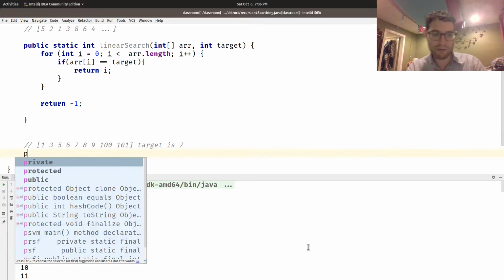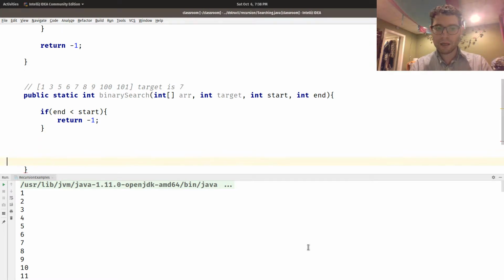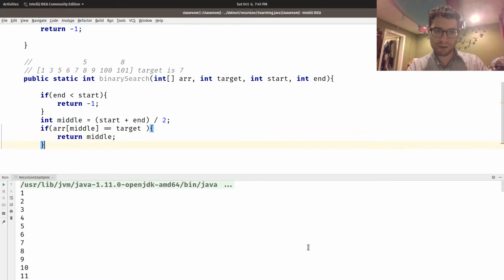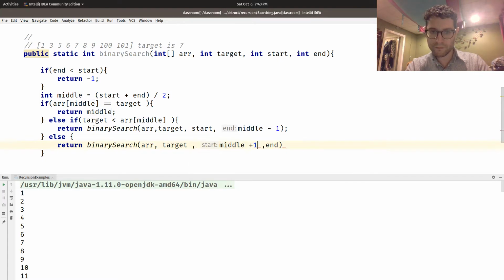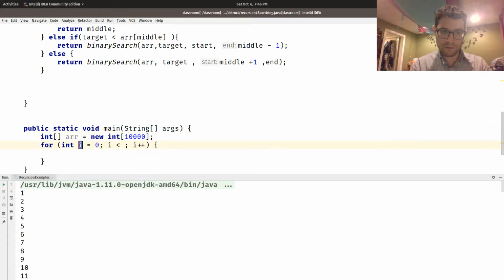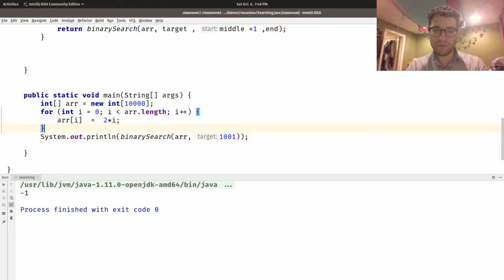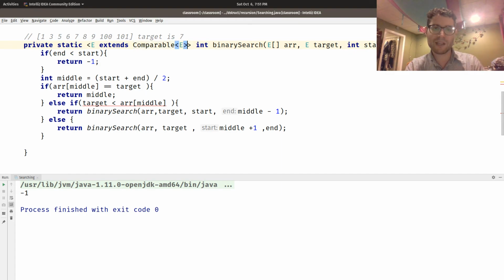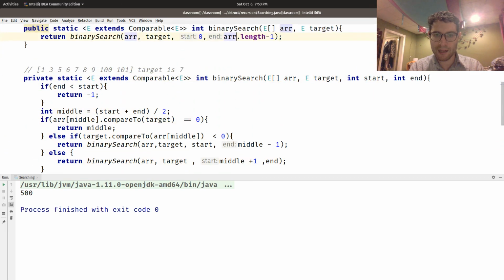CIS 2168 Flipped Lecture - Week 7 Part 2 - Binary Search (part 2)